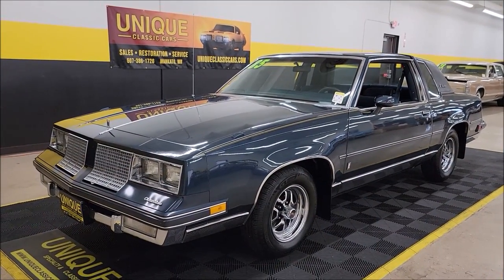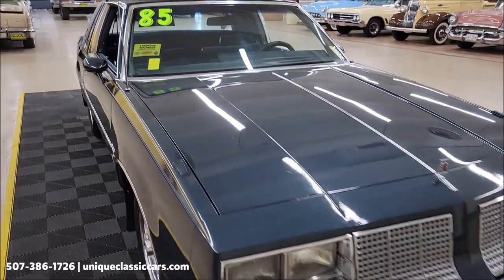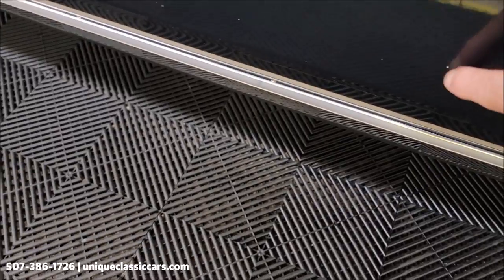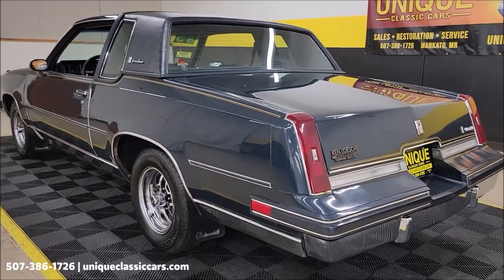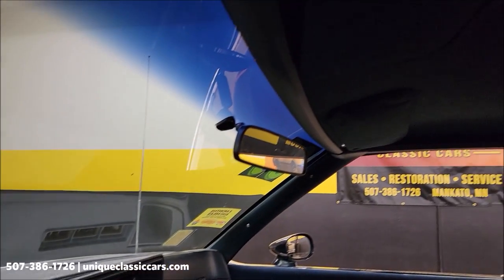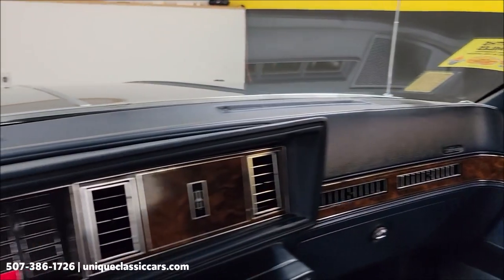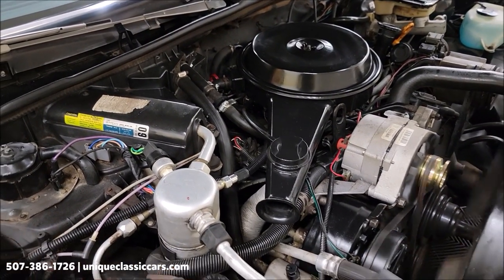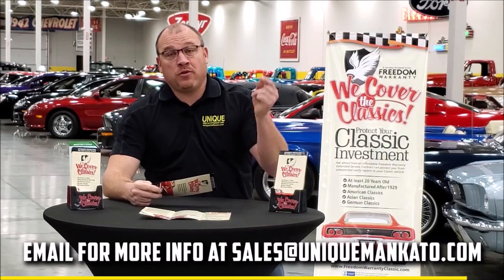1985 Oldsmobile Cutlass Supreme Brougham | For Sale - $16,900